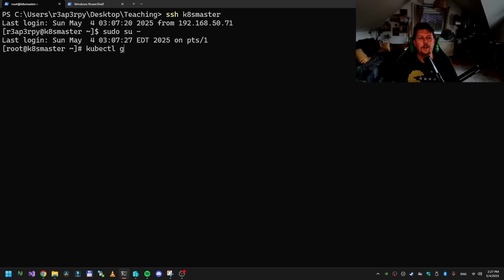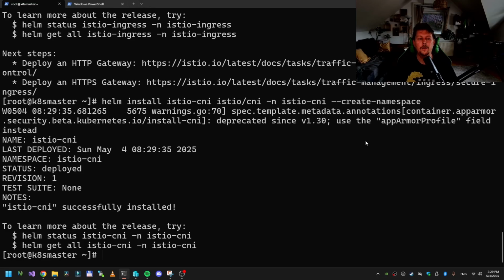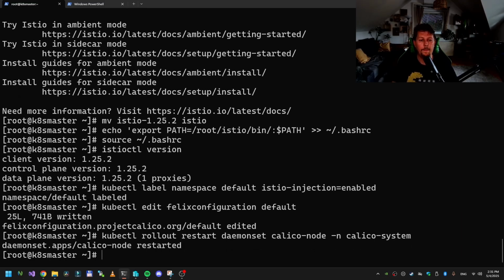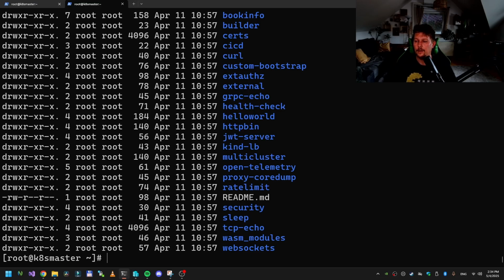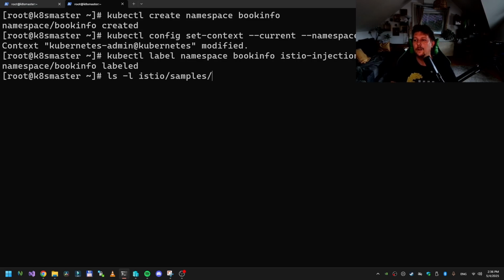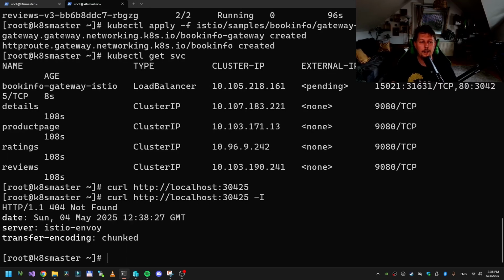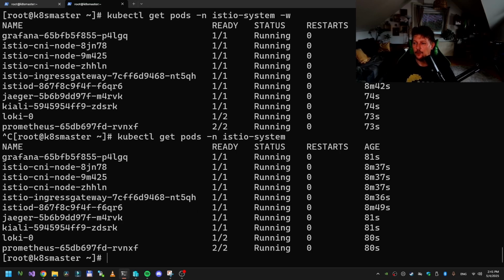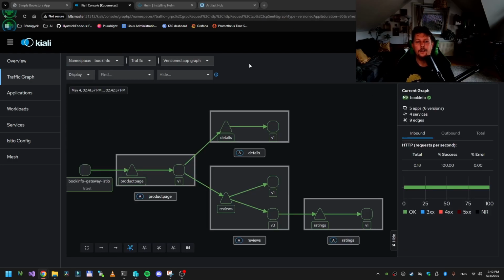Kubernetes - Istio and Kiali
Let's learn about istio and kiali and how we can use it in k8s.